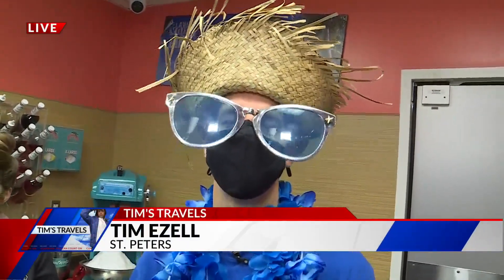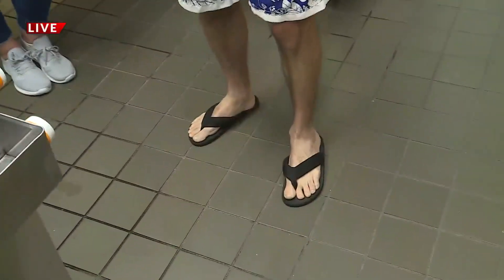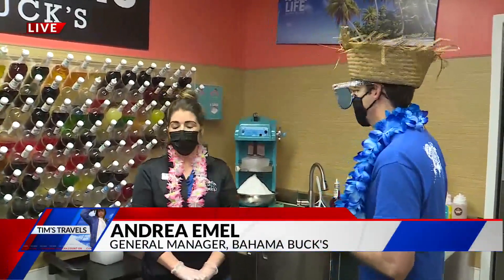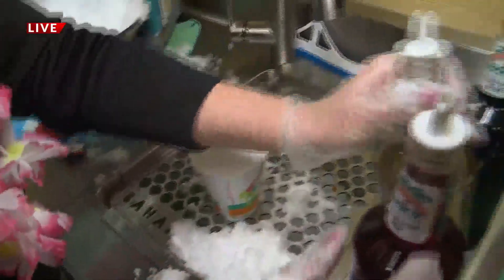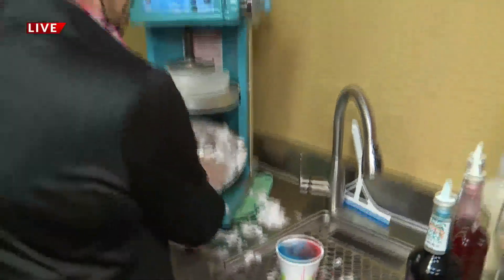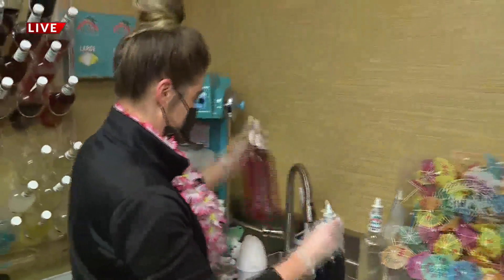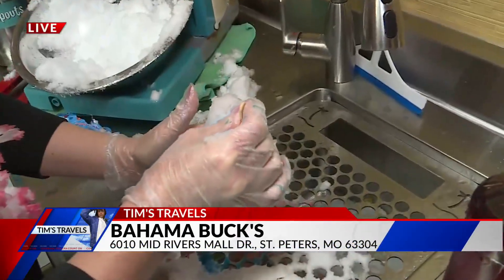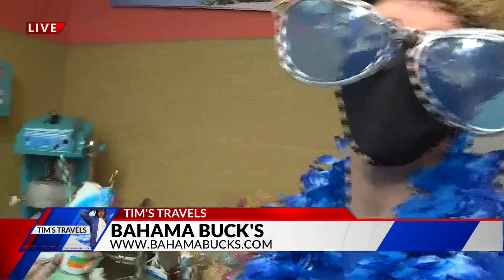Tim's Travels: Shaved ice at Bahama Buck's